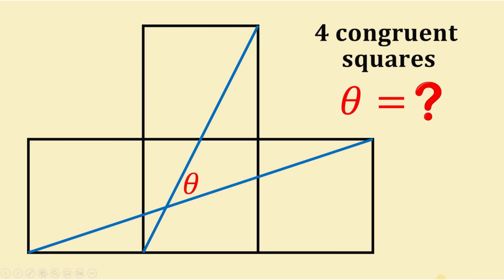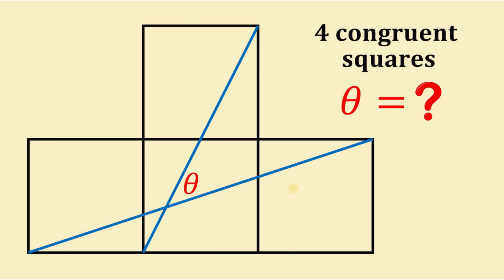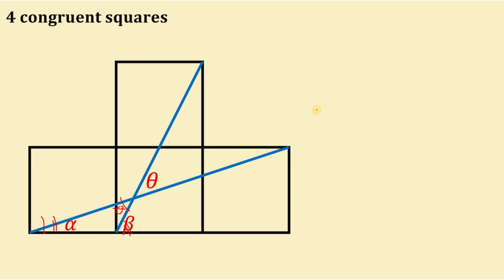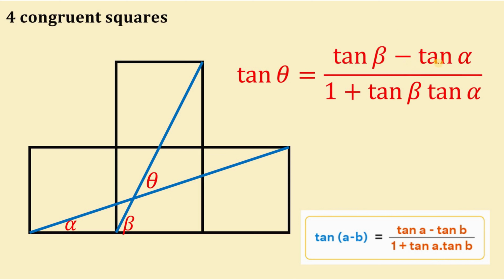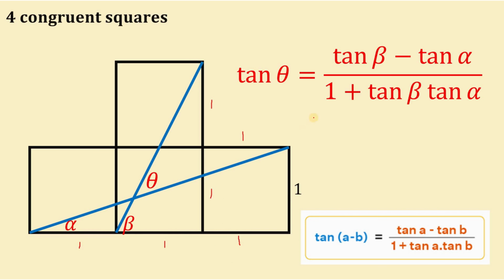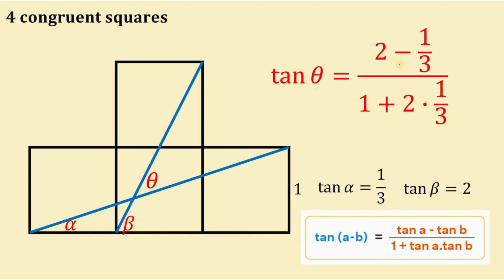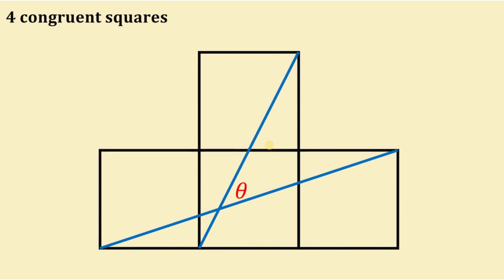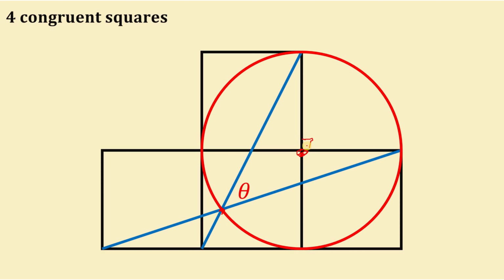GEOMETRY | Find the measure of the angle theta